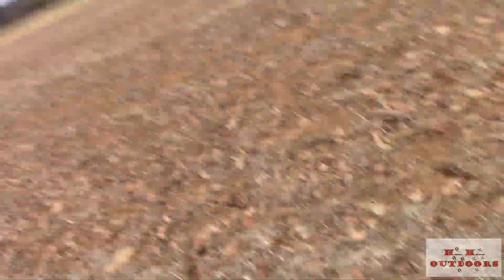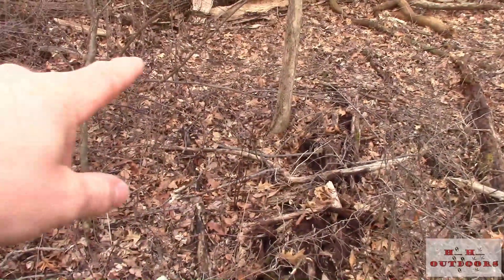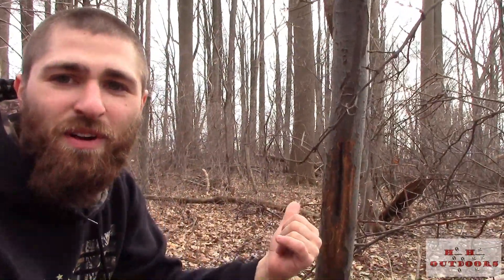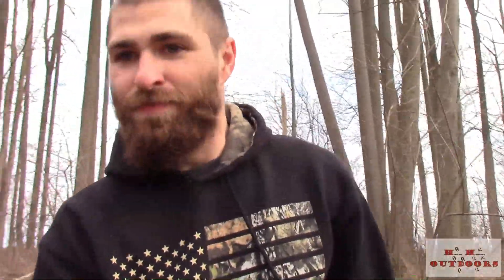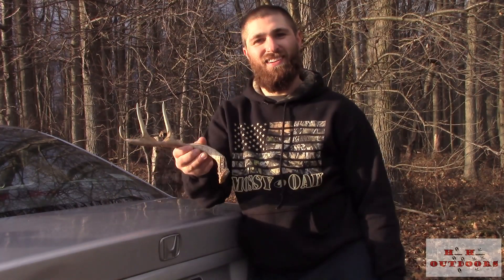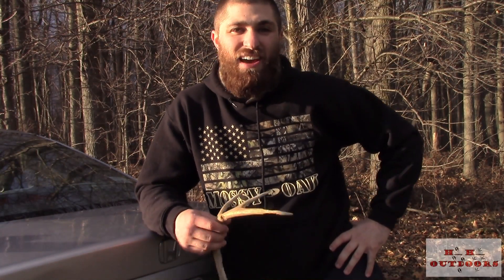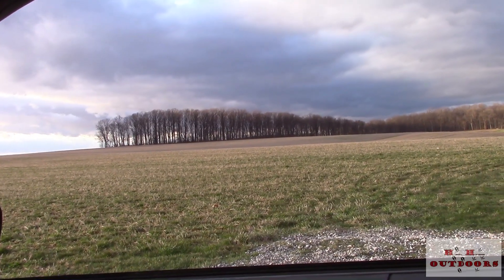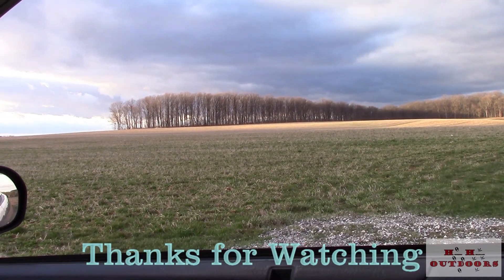Shed Hunting Private Land 3-30-2018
Join Ken as he stops by to shed hunt after work on a little piece of private land. Finds his third shed of the year! Watch to see what all he finds!